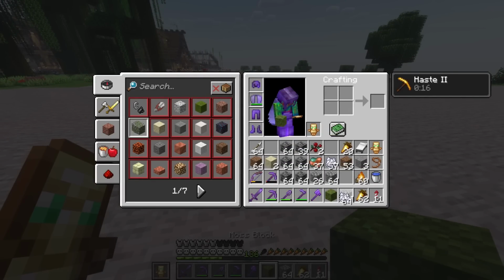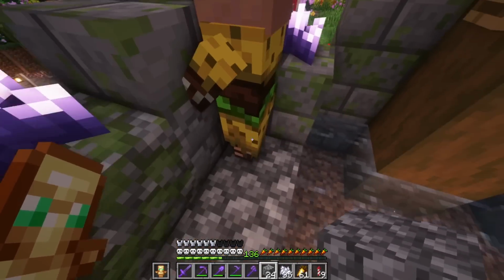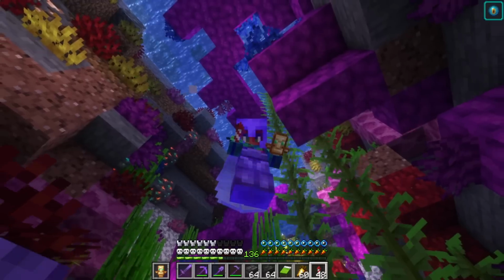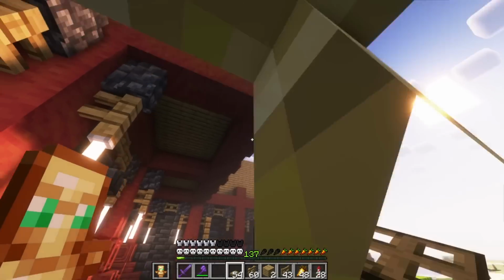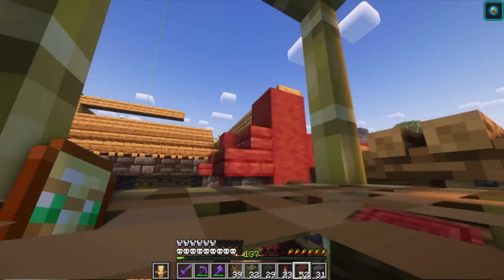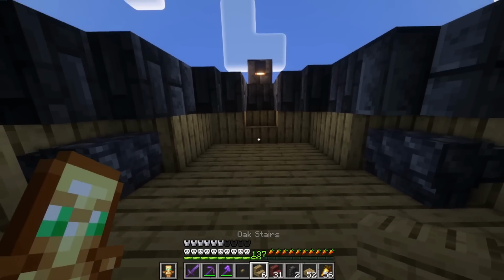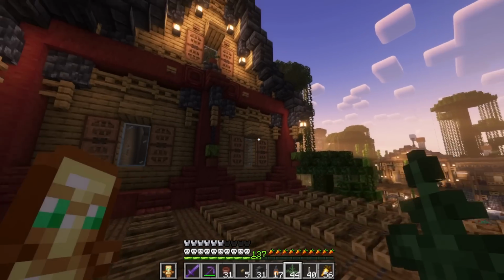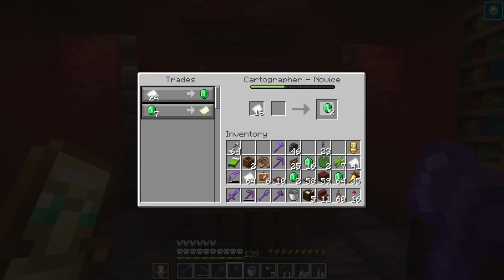Minecraft 1.19 Hardcore Let's Play: Cartographer Trading Hall! Episode 28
Let's Play Hardcore Minecraft 1.19 Episode 28! (SEASON 2) If we die, then it's all over! In this episode we build a cozy cartographer trading hall! Also the world is now up for download to the public. I used complementary reimagined shaders when recording this episode!! I hope that all of these videos can help people out there sleep, relax, and study!